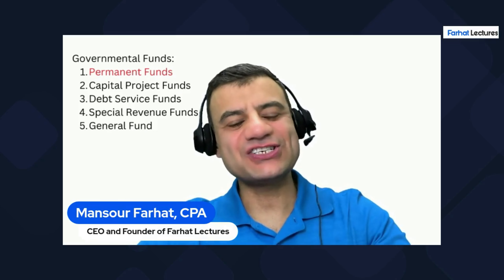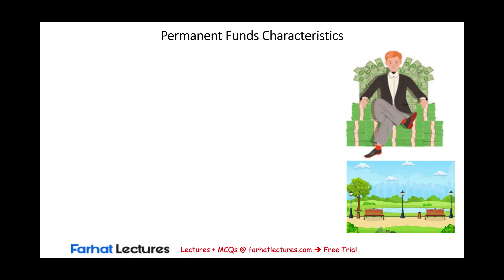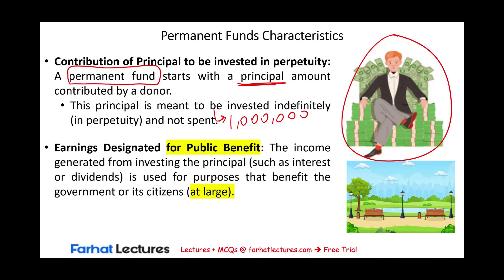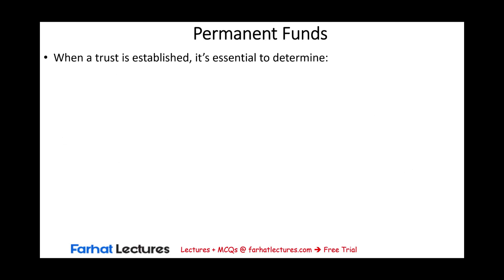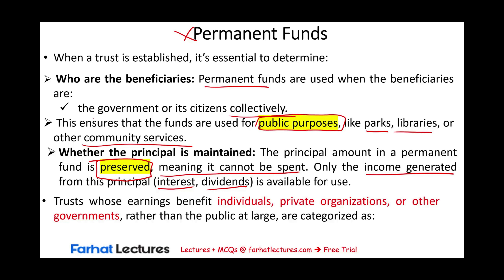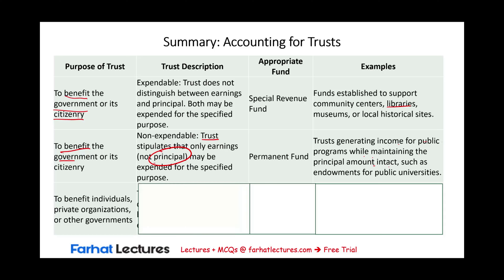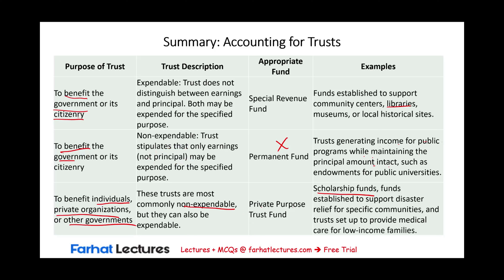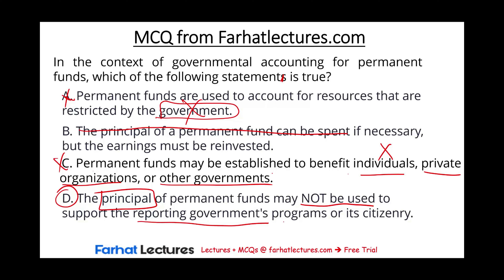Permanent Funds. Governmental Accounting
In this video, we discuss permanent funds.

Understanding Permanent Funds
Permanent funds are a type of fund commonly used by governmental entities to account for resources that are legally restricted in such a manner that only earnings, and not principal, can be expended for the purposes specified by the grantor or governing legislation. These funds are designed to ensure that certain assets are preserved indefinitely, typically for generating income to fund specific public programs.

1. Nature and Purpose of Permanent Funds
Permanent funds are established when a government or nonprofit entity receives a donation or other funding source with stipulations that the principal amount cannot be spent, only the investment income generated from it. This setup is similar to an endowment in the private sector.

Example: A city might receive a donation to a permanent fund where the principal is to remain intact forever, but the interest income generated can be used annually to support public park maintenance.
2. Key Features of Permanent Funds
Principal Preservation: The principal amount of the fund must remain intact. This principal is not available for spending and must be invested to generate income.
Use of Income: The income generated from the principal can be used according to donor specifications or legal restrictions. Typically, this involves funding public activities or projects without affecting the fund’s principal.
Legal and Regulatory Compliance: The management of permanent funds must comply with the relevant laws and regulations, which might dictate investment strategies, allowable expenditures, and reporting requirements.
3. Financial Reporting and Management
Accounting Method: Permanent funds are accounted for using the economic resources measurement focus and the modified accrual basis of accounting, similar to other governmental funds.
Reporting Requirements: Governments must report permanent funds in their financial statements, detailing the fund balance that is non-spendable (the principal) and any spendable amounts derived from interest or other income.
Investment Policy: Entities managing permanent funds must often follow a conservative investment policy to minimize risks and ensure that the principal is preserved over time.
4. Differences from Other Governmental Funds
Comparison to Special Revenue Funds: Unlike special revenue funds, which are used to account for proceeds that are restricted or committed to expenditure for specified purposes, permanent funds ensure the principal is never spent.
Similarities to Endowment Funds: They are similar to endowments in that both involve a principal amount that must be preserved; however, endowments are typically used by private sector nonprofits, while permanent funds are used by governmental entities.
5. Challenges in Managing Permanent Funds
Investment Management: Balancing the need to preserve capital with the requirement to generate adequate income can be challenging, especially in volatile or low-interest-rate environments.
Regulatory Compliance: Ensuring compliance with the terms set by donors or legal stipulations requires diligent management and oversight.
Transparency and Accountability: Governments need to maintain high levels of transparency and accountability in managing these funds to retain public trust and meet legal requirements.
6. Importance of Permanent Funds
Permanent funds play a critical role in financing public programs sustainably. By providing a source of income without depleting the original assets, these funds help support long-term projects and services that benefit the community. They are particularly important for funding initiatives that require ongoing financial resources, such as scholarships, park improvements, and cultural events.

Conclusion
Permanent funds are an essential tool for governments to manage resources intended to benefit the public indefinitely. Properly managed, these funds provide a stable financial base for funding public programs and projects while preserving the wealth of communities for future generations. Understanding how to effectively establish, manage, and report on these funds is crucial for public financial managers and policymakers.